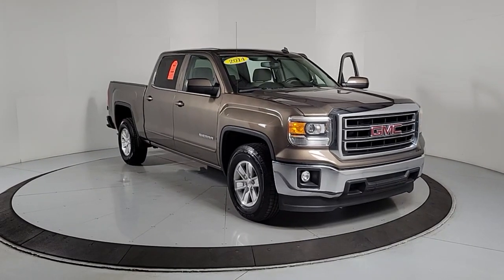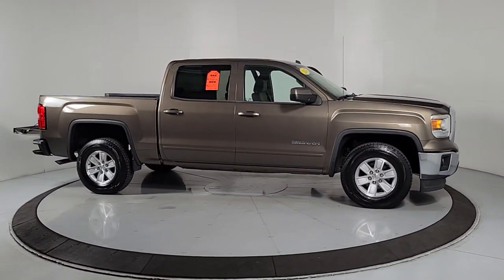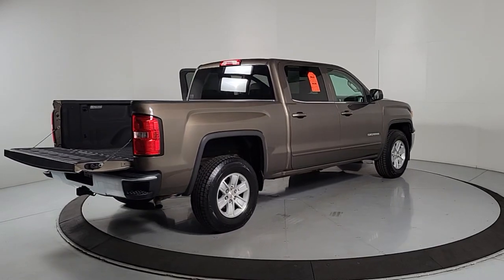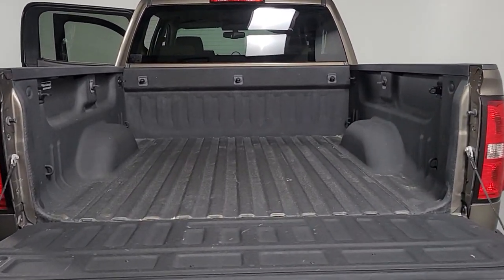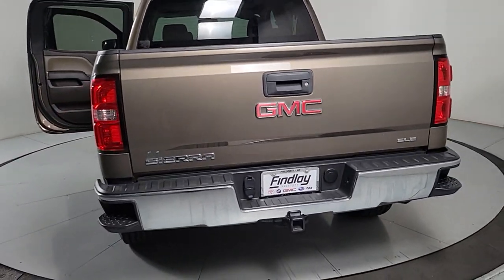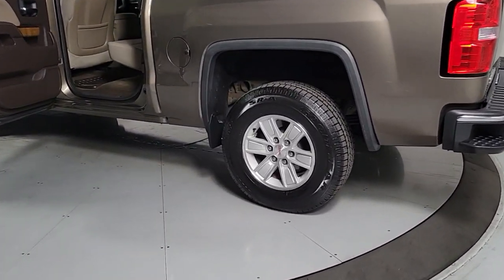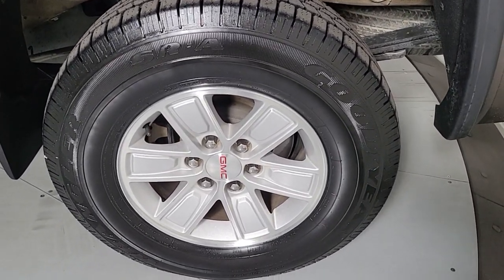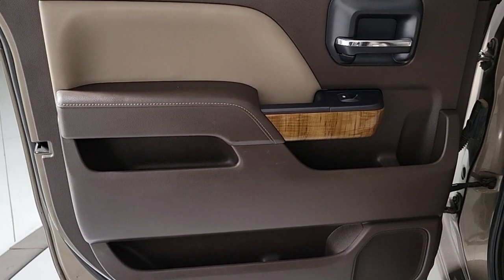2014 GMC Sierra_1500 Prescott, Flagstaff, Phoenix, Bullhead City, Havasu, G55747B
Bronze Alloy Metallic Used 2014 GMC Sierra_1500 available in 1006 Commerce Drive, Prescott, Arizona at Findlay Buick GMC Prescott. Servicing the Prescott, Flagstaff, Phoenix, Bullhead City, Havasu, area.

Welcome to Findlay Buick GMC in Prescott AZ. We can deliver nationwide... We have multiple locations with over 600 cars in stock. This GMC Sierra 1500 is equipped with the following options:brbrbr6-Speed Automatic Electronic with Overdrive Cocoa/Dune Cloth.brbrbrCARFAX One-Owner. Bronze Alloy Metallic 2014 GMC Sierra 1500 SLE RWD 6-Speed Automatic Electronic with Overdrive EcoTec3 5.3L V8 Flex FuelbrbrRecent Arrival! Odometer is 9585 miles below market average!brbrAwards:br  * 2014 KBB.com Brand Image AwardsbrbrbrReviews:br  * New more fuel-efficient engines; improved interior; quiet highway ride. Source: Edmundsbr  * The 2014 GMC Sierra 1500 is all new for 2014. It possesses chiseled features and distinct lines that not only make it look imposing but increase how aerodynamic it is as well. In front between the projector beam headlights there is an incredibly striking and enormous chrome grille. While driving it takes in a large portion of the air for cooling the engine and lets the remainder glide across the truck. It is complimented by a bumper made of sculpted steel a strong angled hood and bulging fender flares. The changes made to the truck body and the resulting improvements in air flow add up to a quieter cabin for you and your passengers. Plus its new hydraulic body mounts help mitigate vibrations to give you a smoother and more comfortable ride. Open the doors and the Sierras interior welcomes you into a calming and comfortable retreat from the busy outside world. The seats utilize a new design for lasting comfort and reduced fatigue. On select models the instrument panel incorporates a high-end soft feel combined with trim made of aluminum for an overall look that is very stylish. The instrument panel has been laid out in such a way that your controls are now easier to get to and see with larger buttons and knobs which are more convenient to grab. Spoil yourself with the available 8-inch IntelliLink touch-screen system that you can opt for on SLE and SLT trims. It lets you control your radio and make calls hands-free wirelessly stream music from your phone use the rear view camera and operate the navigation system. Base Level Sierra trims on all models come with a powerful 4.3-Liter V6 EcoTech3 Engine with 285 horsepower and a 6-speed automatic transmission. You have the choice between the Crew Cab Double Cab and Regular Cab and all except the Double Cab give you the option of two different box sizes. Plus since you have the choice between two to three trims based on the model picked GMC has a 2014 Sierra 1500 for just about anyone. Source: The Manufacturer Summarybr  * The 2014 Sierras innovative powertrains and handsome aesthetics should appeal to longtime GMC fans and tempt buyers new to the brand. In just one of many mine is bigger battles in the half-ton truck market the 2014 Sierras 12000-pound max tow rating is expected to be king  at least for now. Source: KBB.com